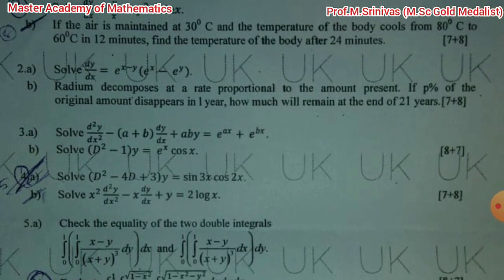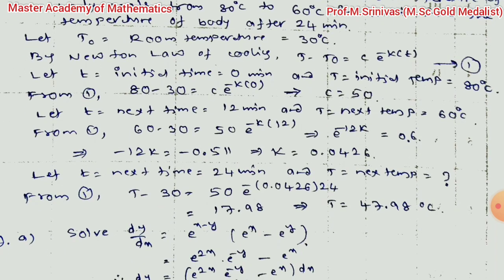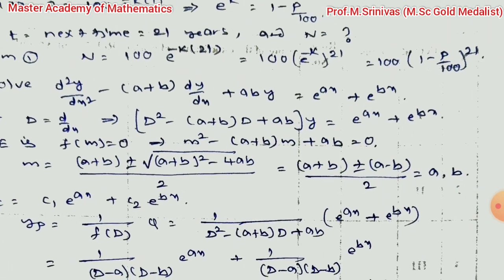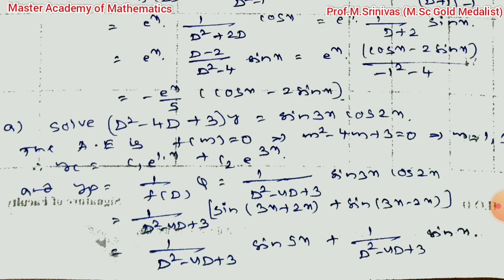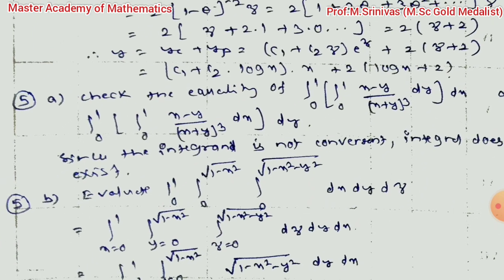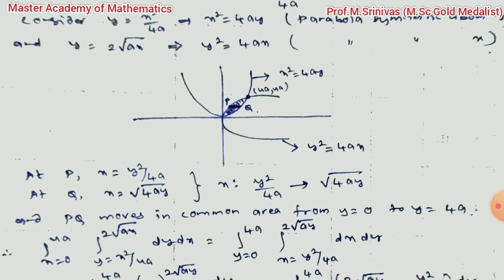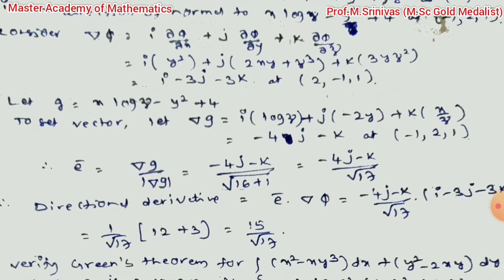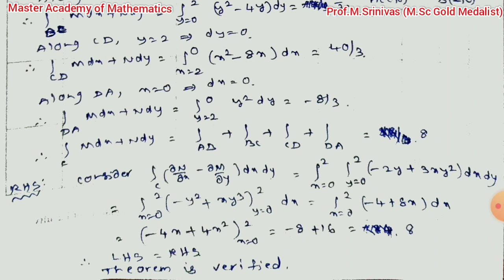|JNTUH R-18 M-2 Solved Paper 2020 | 16th November 2020 Morning Session | B.Tech First Year |